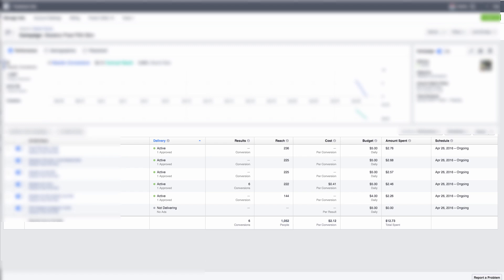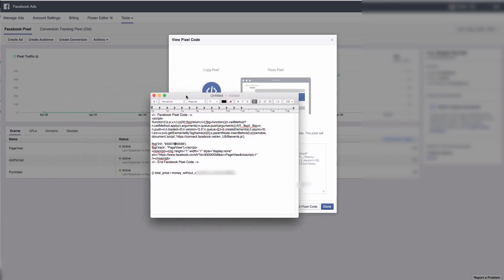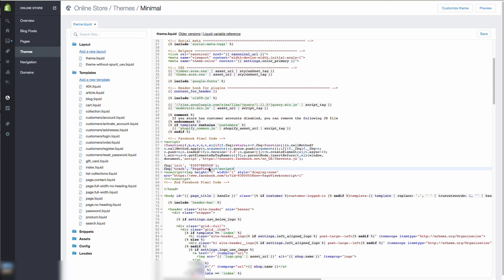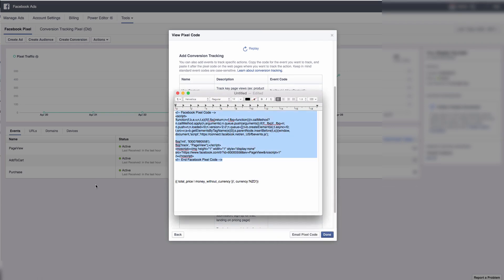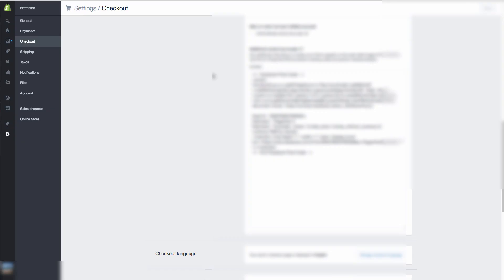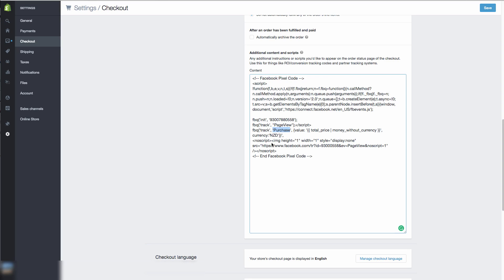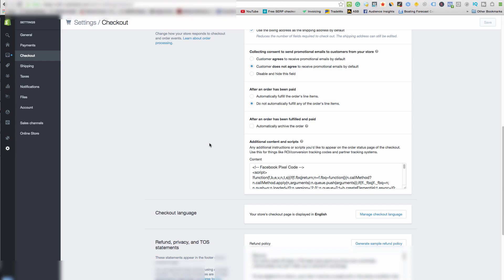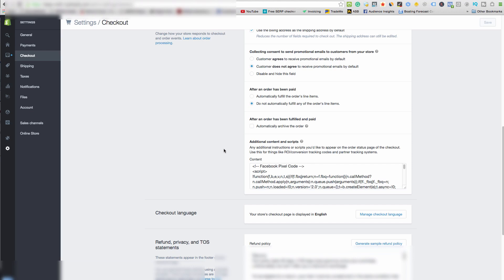How To Install a Facebook Tracking & Conversion Pixel on Shopify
In this video, I show you how to install a Facebook tracking & conversion pixel on Shopify. You do this to track conversions and build a custom audience list. I use this for making money on Shopify and drop shipping. It's important to use facebook tracking to get update stats on how your adverts are preforming.

You will get charged person version and it will be optimised for that, this is the best for Shopify adverts. Some video online will show you the hard way to do it but if you follow this it will work. Make sure you don't put the purchase pixel on the homepage. Just put it on the checkout page or you will get bad stats.

Once you have it installed wait until you get a sale then you will see if it;s working or now. I also show you in the video how i use an extension to check if I have installed the pixel correctly. It;s important to check these when learning how to install a Facebook tracking & conversion pixel on Shopify.

Purchase Code - {{ total_price | money_without_currency }}